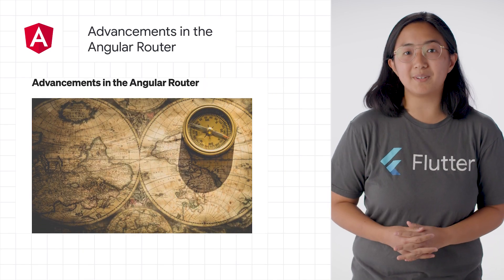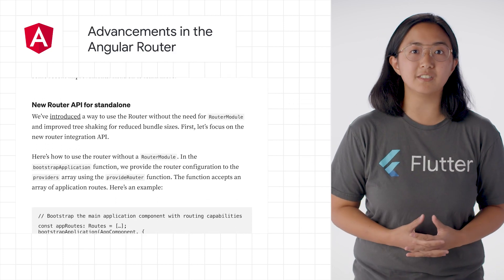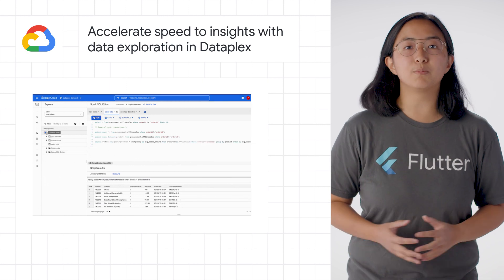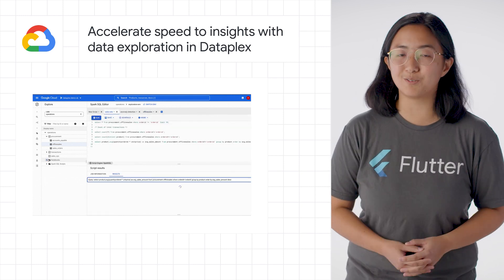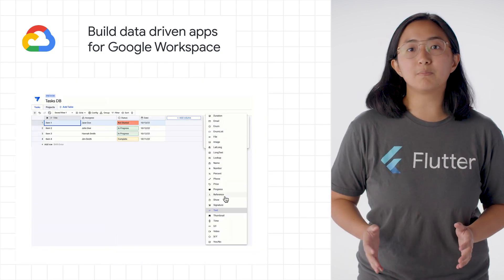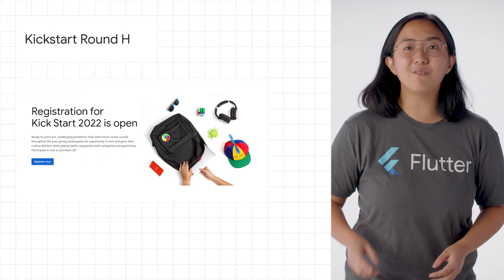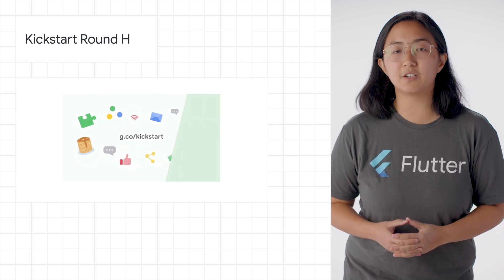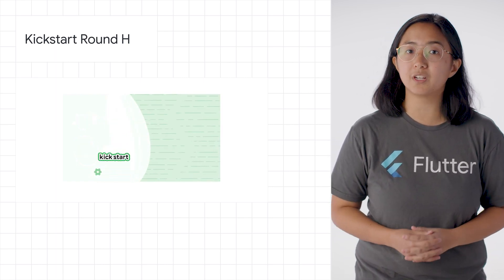Dataplex, Angular Router, and more dev news!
0:00 - Intro
0:10 - Advancements in the Angular Router
0:28 - Accelerate speed to insights with data exploration in Dataplex
0:49 - Introducing AppSheet databases: Build data driven apps for Google Workspace
1:16 - Kick Start Round H
1:47 - Don’t forget to like, comment, and subscribe!

Here to bring you the latest developer news from across Google is Khanh from Developer Relations. Tune in every week for a new episode, and let us know what you think of the latest announcements in the comments below.